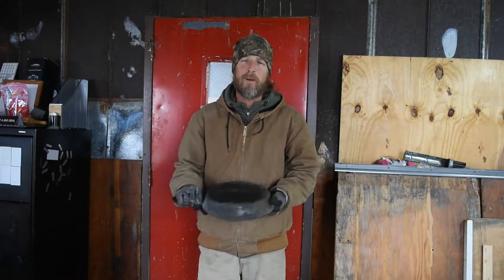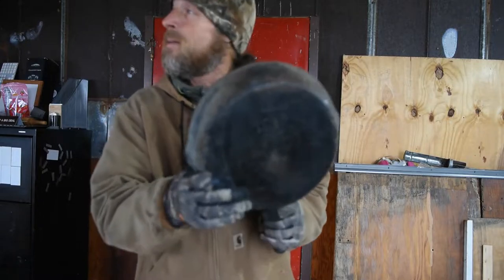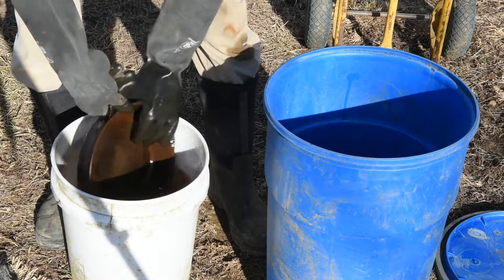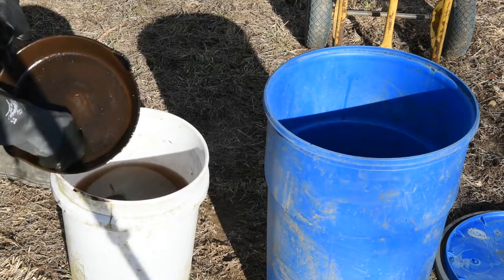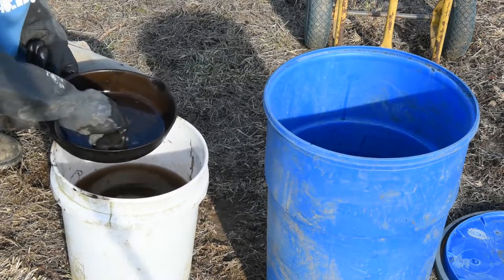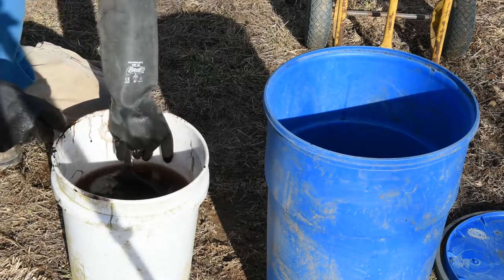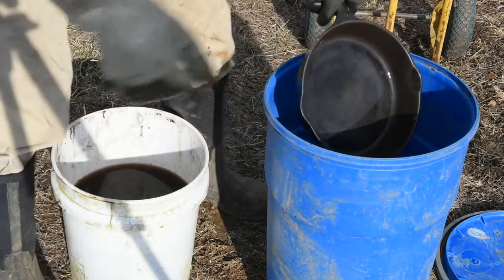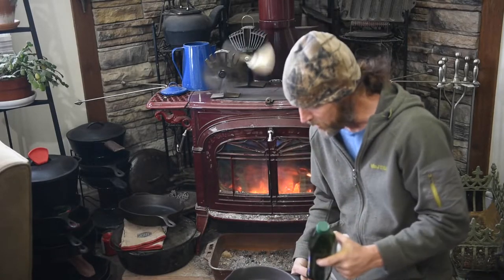Easy Cast Iron Restoration from Start to Finish. How to Restore Cast Iron Skillet Wagner 1058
In this video we show you the easiest way to restore and season a cast iron skillet. This restoration is a Wagner 1058. We use a lye bath and a little elbow grease to clean and grape seed oil to season a nice Wagner skillet.
If you want to make your own lye bath mix 1lb of pure lye to 5 gal of water. Mark your container and put a tight fitting lid on it. Always use proper ppe.

We hope you will become part of our homestead family by subscribing to our channel.If you want to learn more about living off grid (solar and wind) ,homesteading, self sufficiency, growing your own food, preserving your own food, no till and organic gardening then follow us on Facebook and subscribe